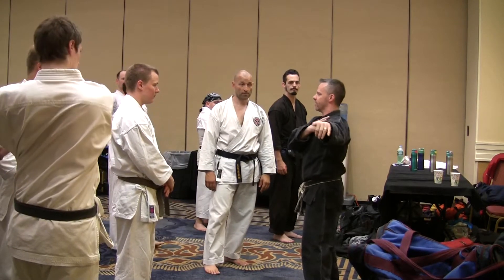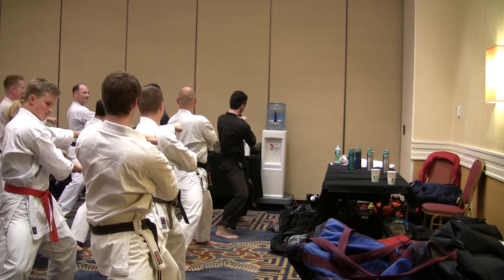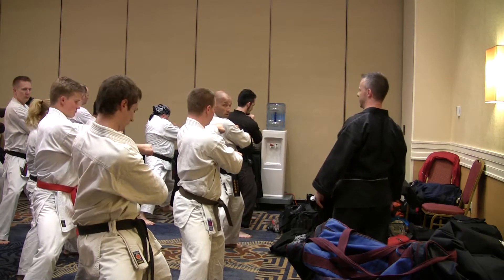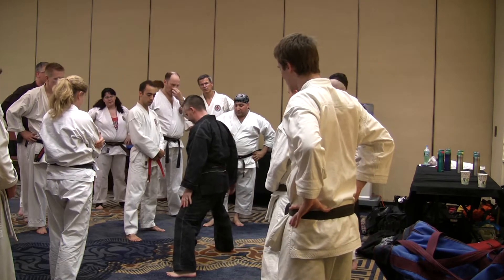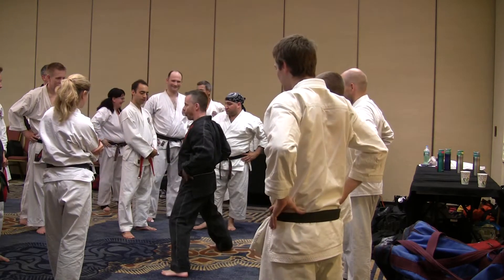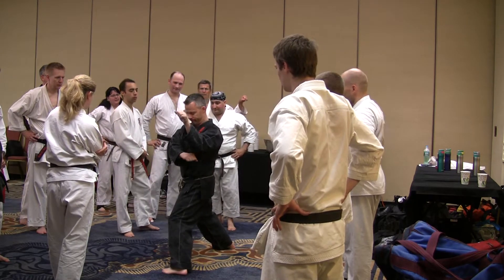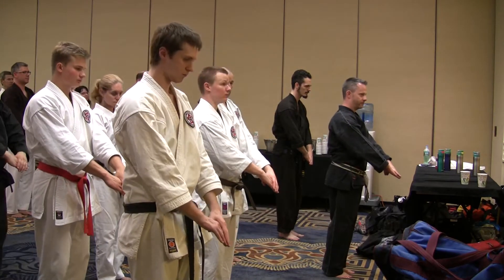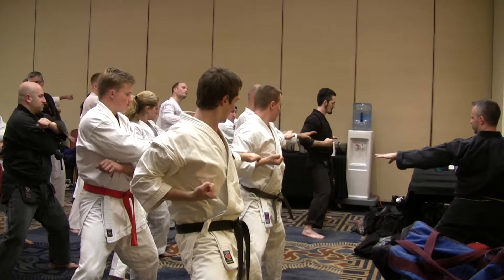Introduction to Tekki Shodan at the 2015 Seirenkai Seminar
Master Scott Cohen leads a section at the 2015 Seirenkai International Seminar on the Karate Kata Tekki Shodan.